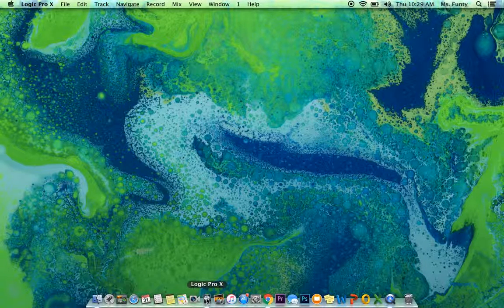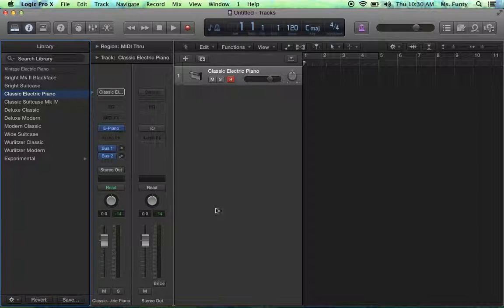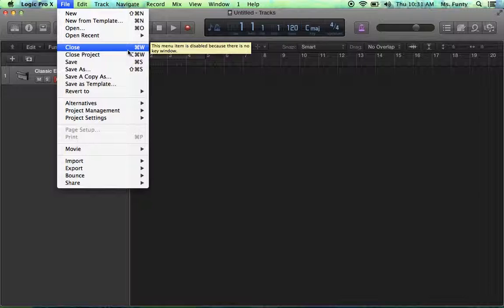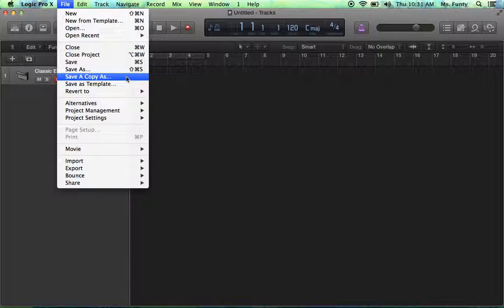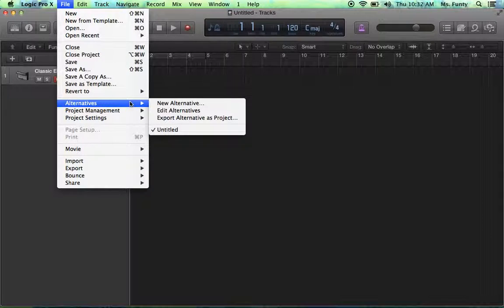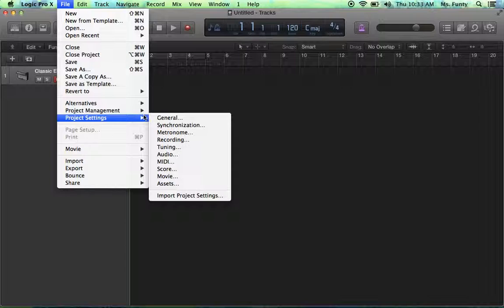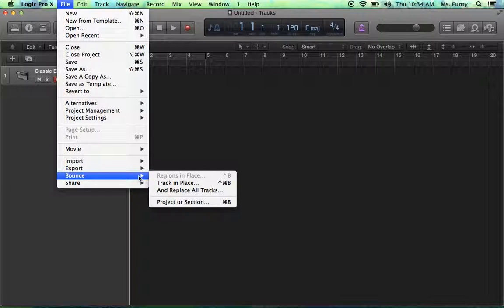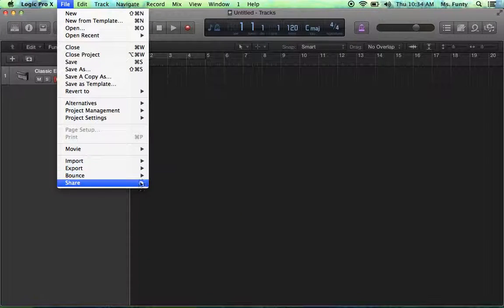LogicPro X - File Tab - F/love